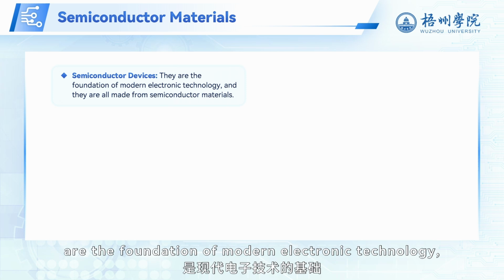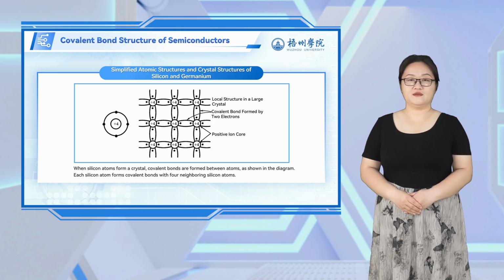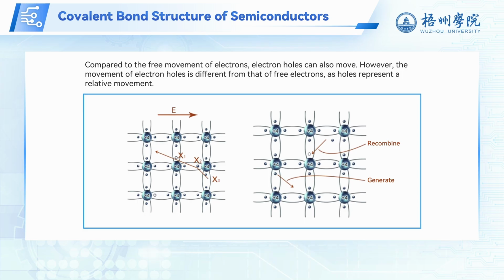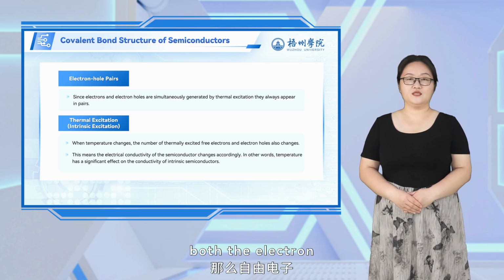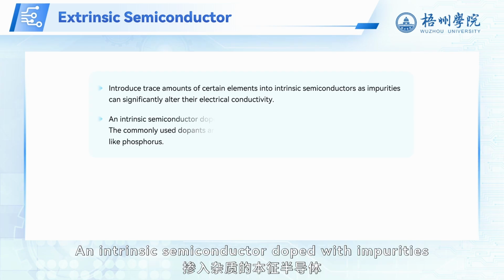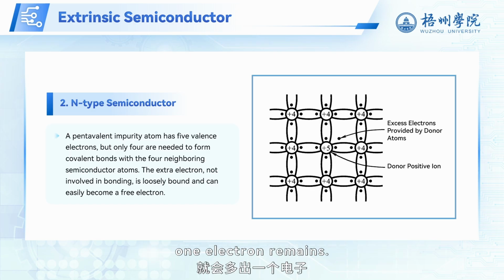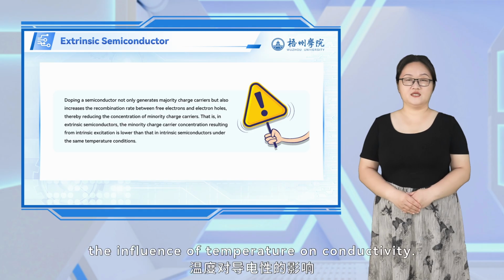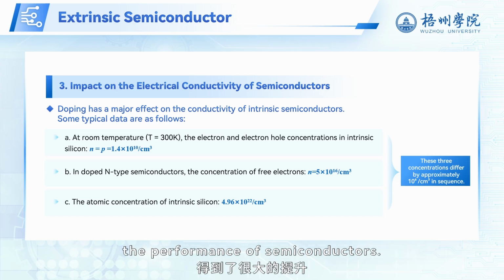1 1 Basic Knowledge of Semiconductors